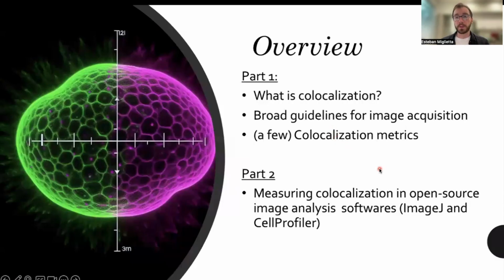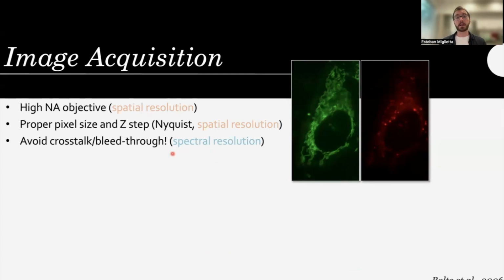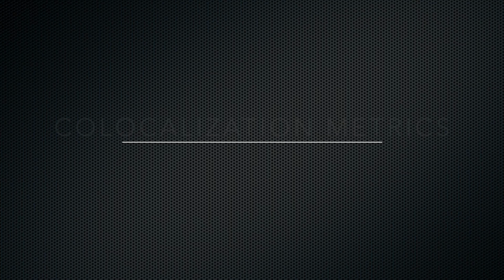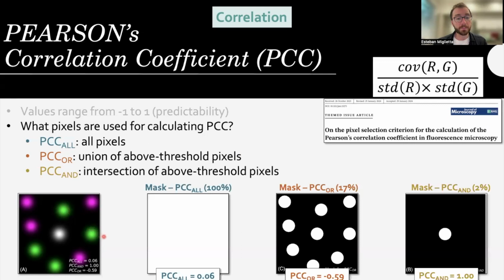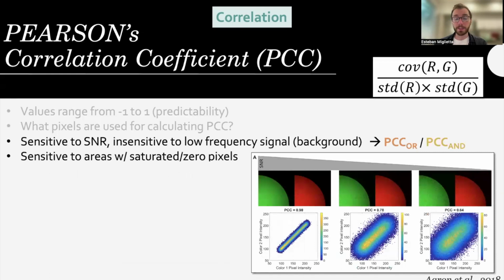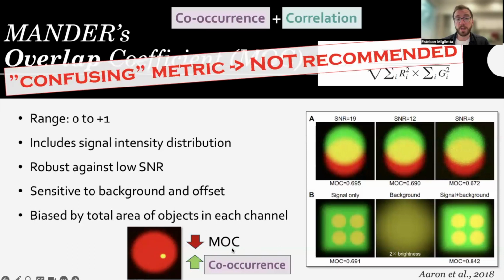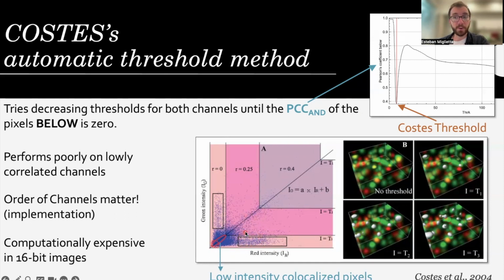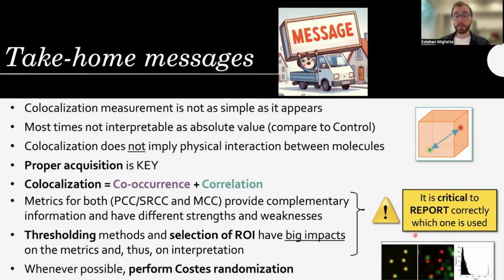Exploring and Understanding Colocalization Metrics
Colocalization analysis of microscopy images is a very sought-after measurement that is actually quite nuanced and seldom implemented correctly.

In this video we are going to go over some of the most commonly used colocalization metrics and explain the strengths and weaknesses of each, so you can choose which one to use and how.

Chapters:
0:00 Intro
0:44 What is Colocalization?
7:34 Considerations for Image acquisition
13:10 Correlation and Co-occurrence
15:55 Colocalization metrics - Area Overlap
19:39 Colocalization metrics - Pearson's Correlation Coefficient (PCC)
34:55 Colocalization metrics - Spearman's Rank Correlation Coefficient (SRCC)
37:03 Colocalization metrics - Manders' Overlap Coefficient (MOC)
39:39 Colocalization metrics - Manders' Correlation Coefficients (MCCs)
45:10 Thresholding method - Coste's Automatic Threshold
47:55 Statystical test - Coste's Randomization
51:14 Colocalization metrics - Rank-weighed Colocalization Coefficient
51:54 Which colocalization metric should I use?
52:49 Take-home messages

References:
- Aaron JS et al., 2018, Image co-localization - co-occurrence versus correlation,  DOI: 10.1242/jcs.211847
- Dunn KW et al., 2011, A practical guide to evaluating colocalization in biological microscopy,  DOI: 10.1152/ajpcell.00462.2010
- López S et al., 2024, On the pixel selection criterion for the calculation of the Pearson’s correlation coefficient in fluorescence microscopy, DOI
- Adler J & Parmryd I, 2010, Quantifying colocalization by correlation: the Pearson correlation coefficient is superior to the Mander's overlap coefficient, DOI: 10.1002/cyto.a.20896
- Adler J & Parmryd I, 2021, Quantifying colocalization: The case for discarding the Manders overlap coefficient, DOI: 10.1002/cyto.a.24336
- Bolte S & Cordelieres FP, 2006, A guided tour into subcellular colocalization analysis in light microscopy, DOI: 10.1111/j.1365-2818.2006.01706.x
- Costes SV et al., 2004, Automatic and Quantitative Measurement of Protein-Protein Colocalization in Live Cells, DOI: 10.1529/biophysj.103.038422
- Manders EMM et al., 1993, Measurement of co-localization of objects in dual-colour confocal images, DOI: 10.1111/j.1365-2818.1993.tb03313.x
- Singan VR et al., 2011, Dual channel rank-based intensity weighting for quantitative co-localization of microscopy images, DOI: 10.1186/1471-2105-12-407